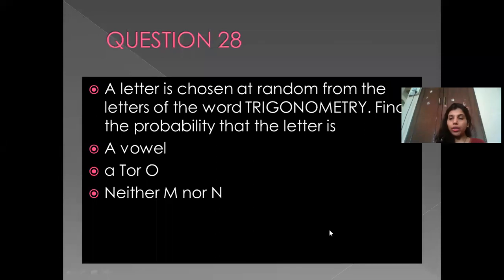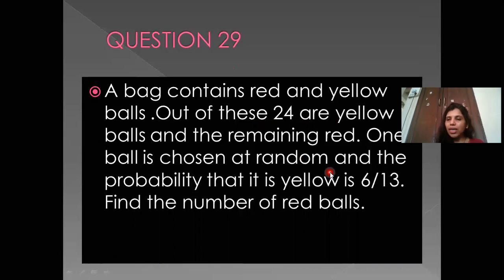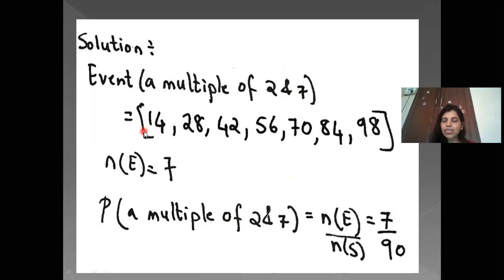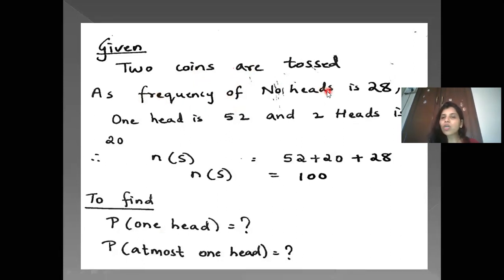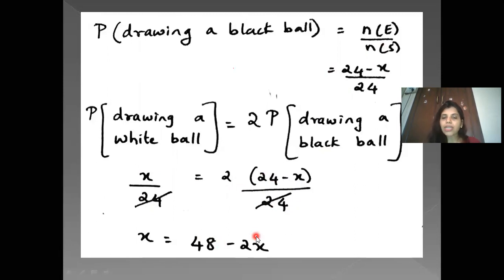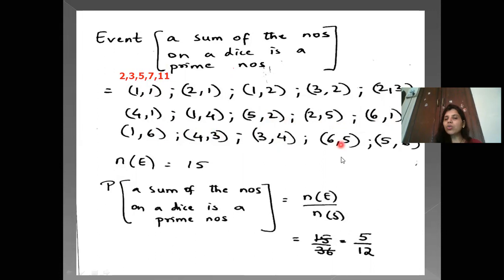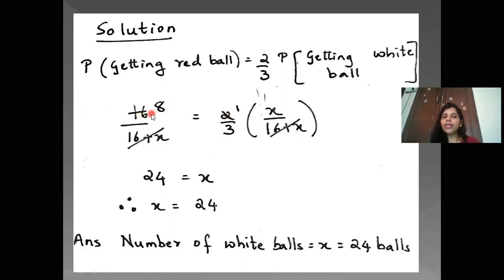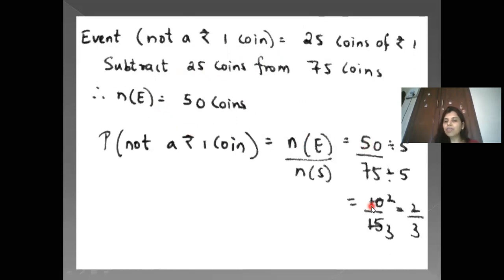Probability Exercise 21 from Question 28 to 36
Elaborate explanation